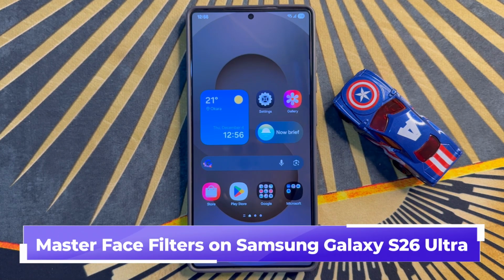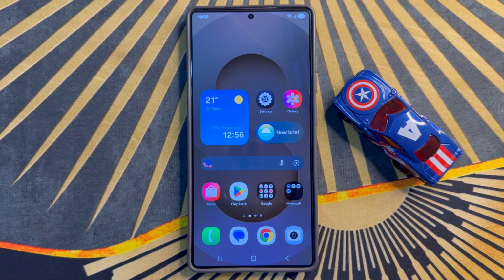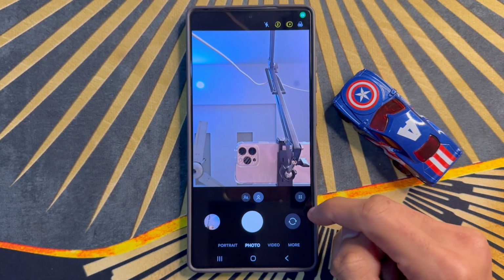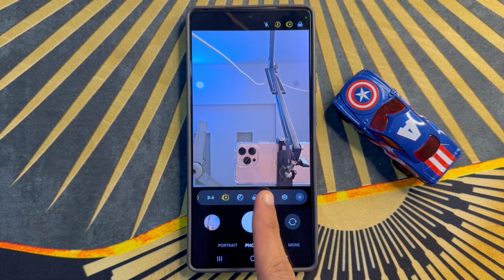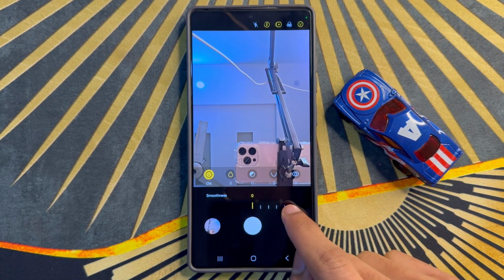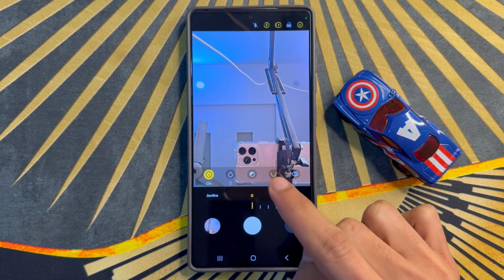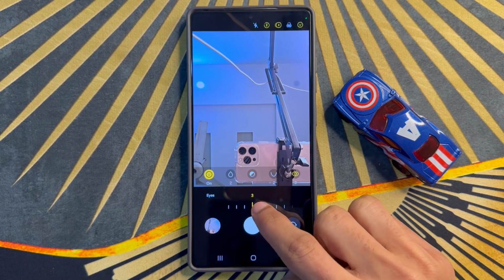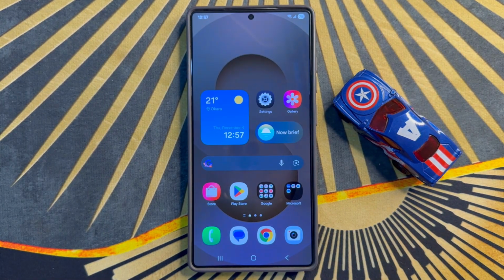Master Face Filters (Smoothness/Tone/Jawline/Eyes) on Samsung Galaxy S26 Ultra